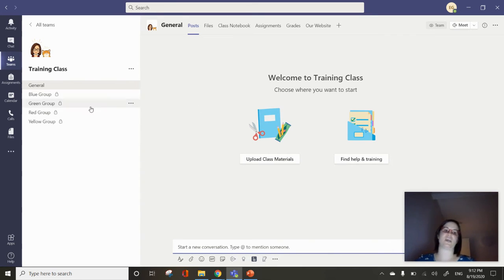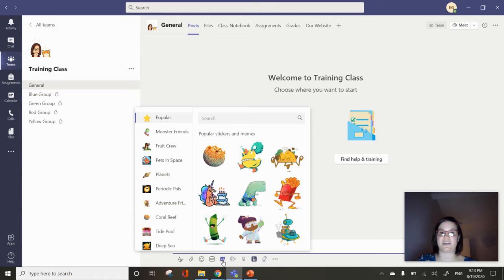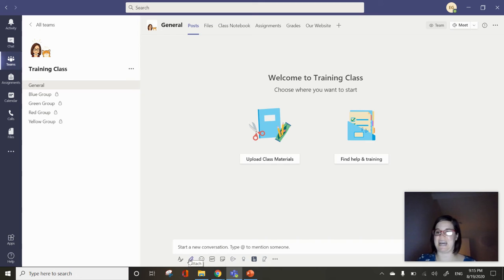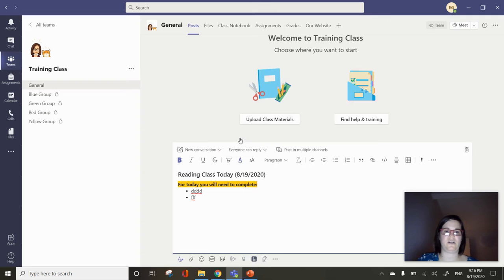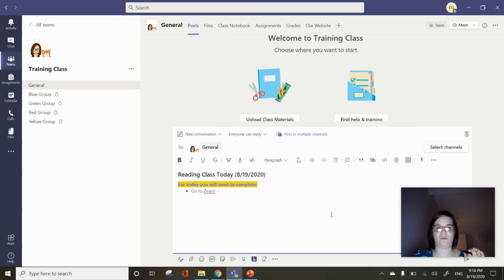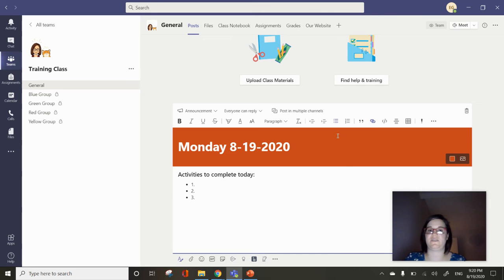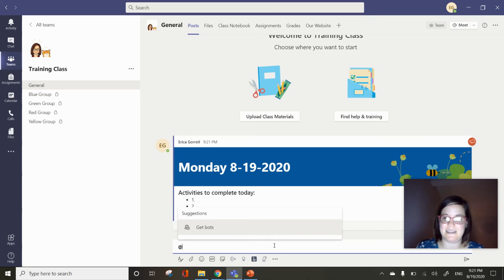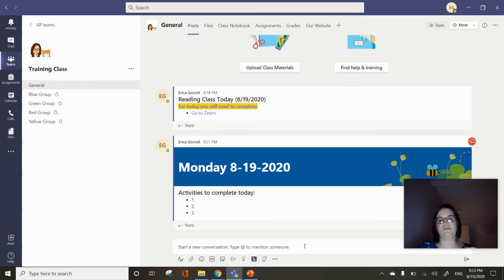2. Using the Conversation Area of Microsoft Teams